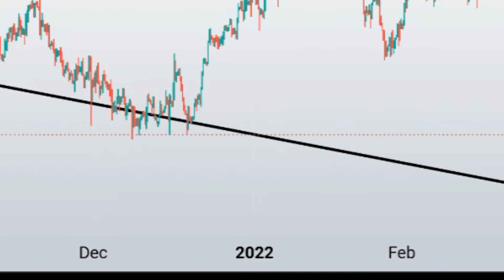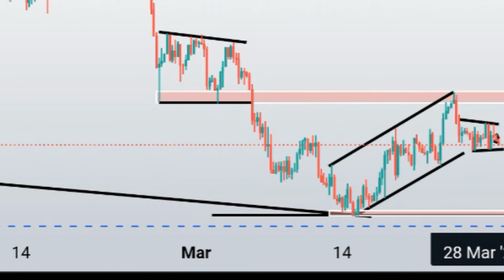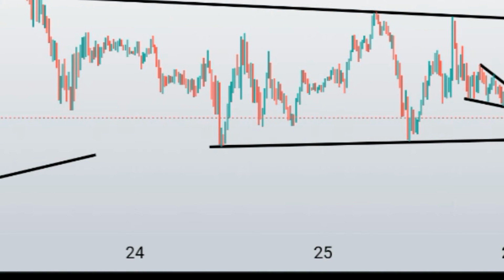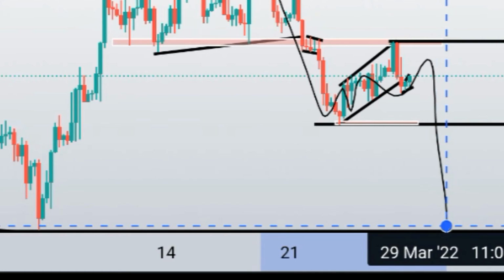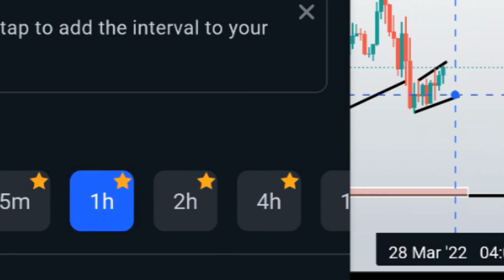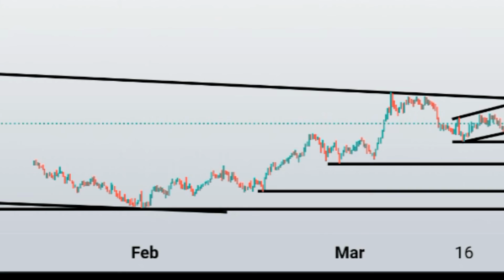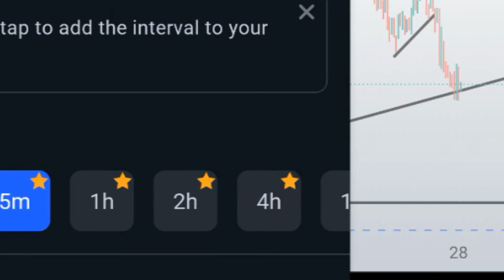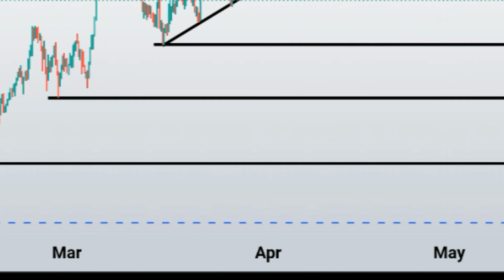Weekly FOREX FORECAST GBPUSD, EURGBP& NZDCAD 2022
Hi There Everyone, Wishing You All A PRODUCTIVE Week.

BY LIKING MY VIDEO, YOUTUBE  SUGGESTS IT TO MORE PEOPLE, AND BY SO DOING THAT WAY I CAN EMPOWER MORE PEOPLE AND ALSO GROW MY COMMUNITY 🙏